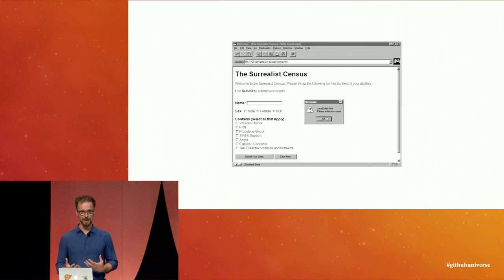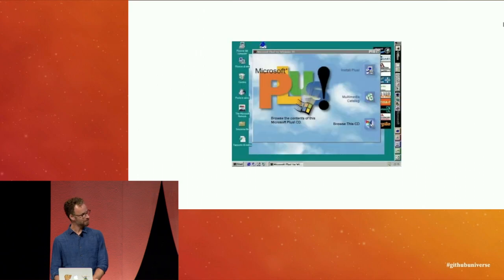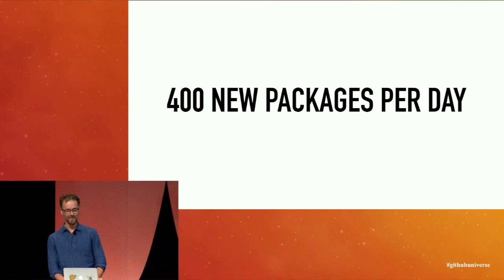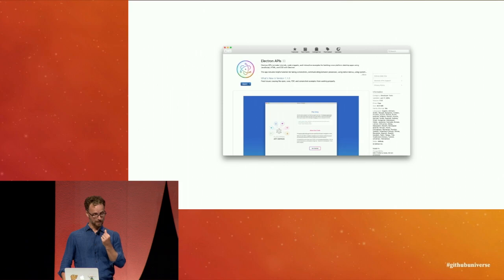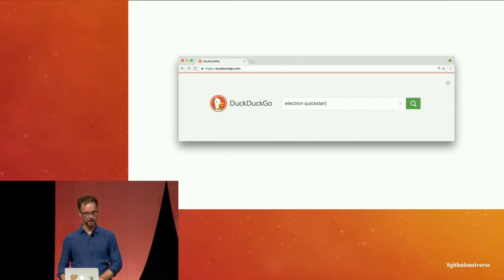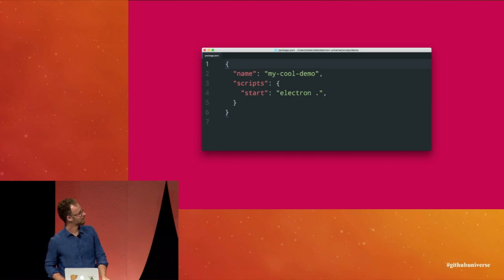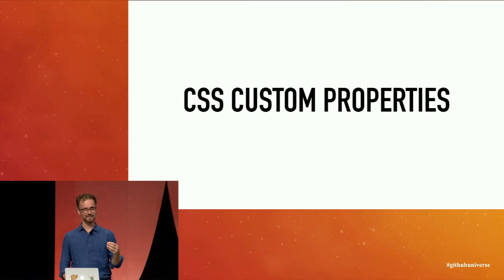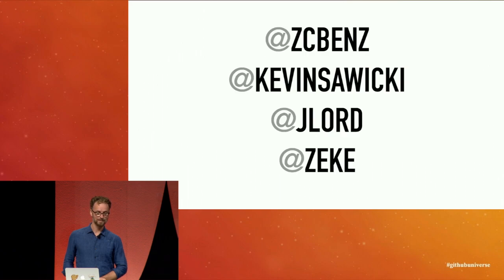Electron: Desktop Apps with Web Languages - GitHub Universe 2016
If you can build a website, you can build a desktop app. Electron is a framework for creating native Desktop applications with web technologies like JavaScript, HTML, and CSS. In this session, hosted by Zeke Sikelianos, an Electron Developer at GitHub, we'll look at some of the amazing things you can create using features and tools Electron inherits from the Chromium browser, Node.js, and the vast ecosystem of npm modules.